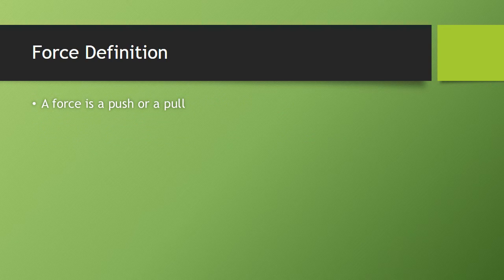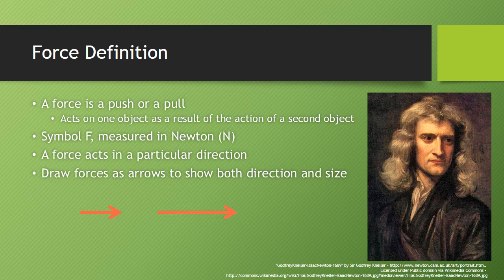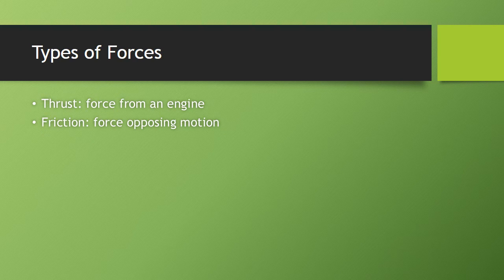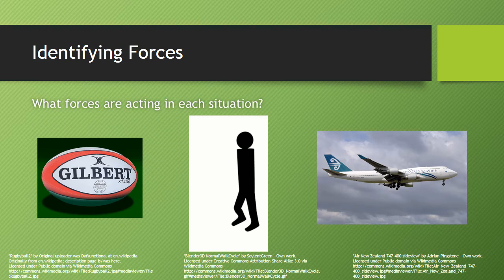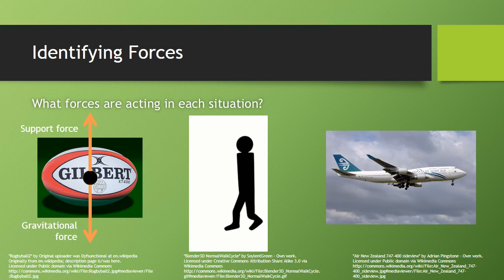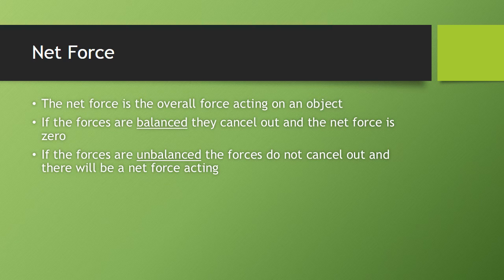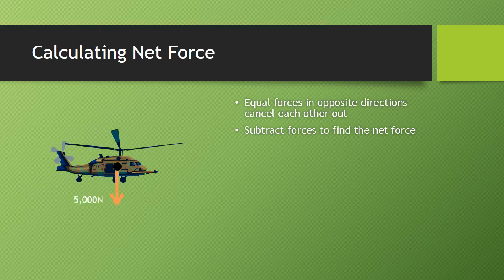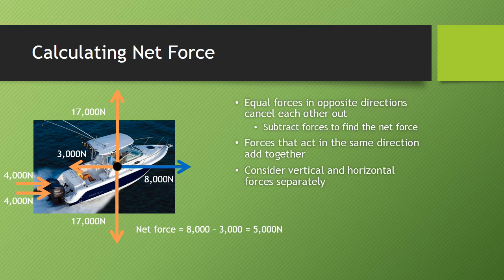2.1 Types of Forces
Instructional video about the physics concept of forces